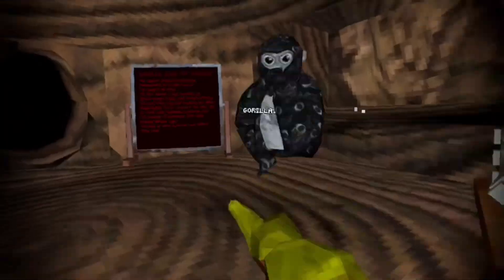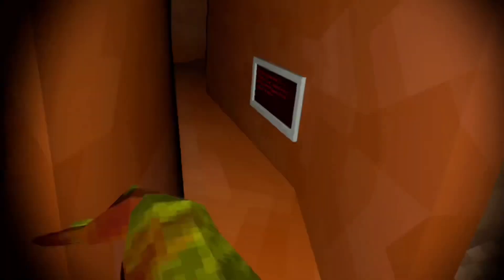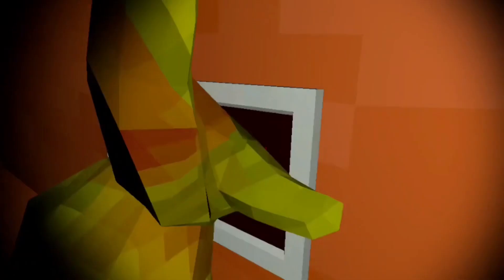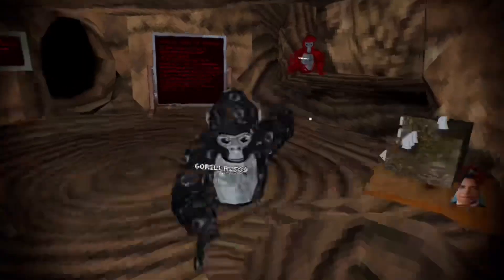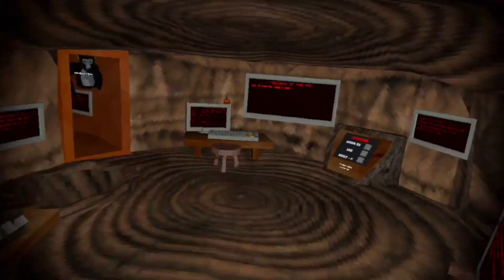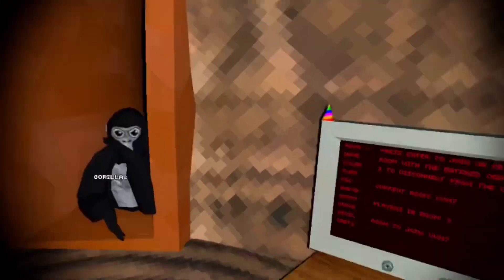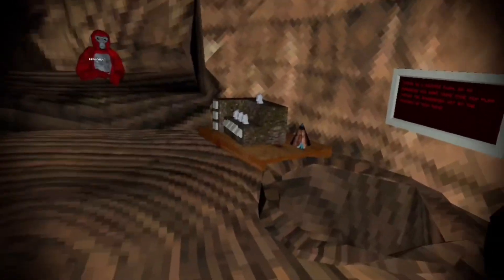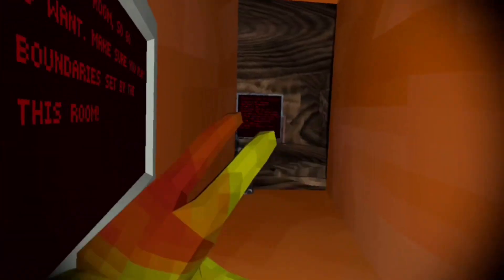I Played Gorilla Tag Horror…